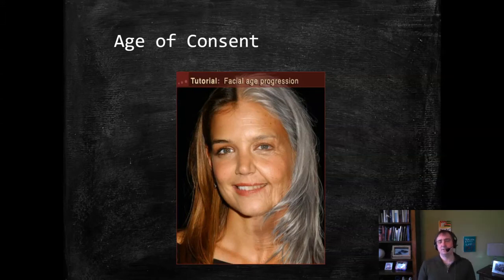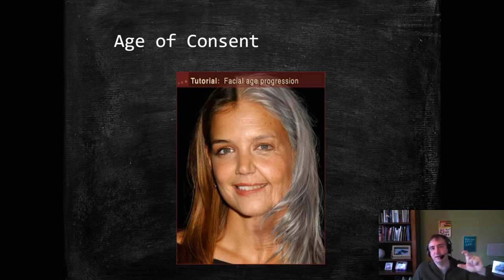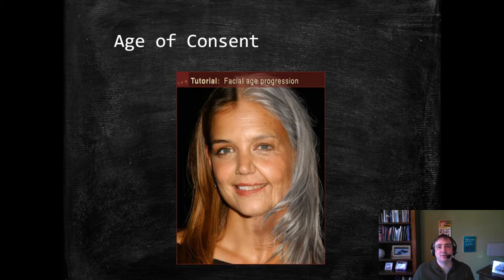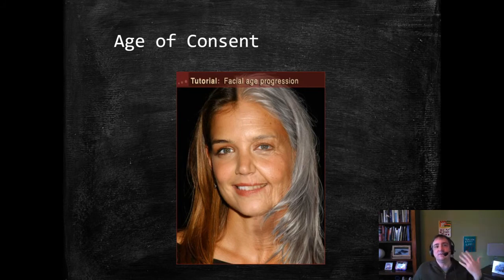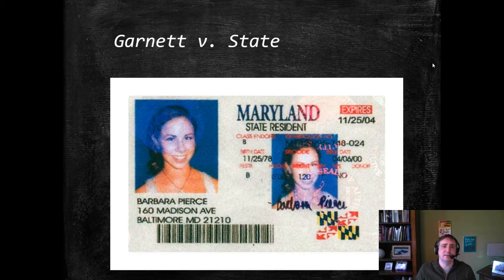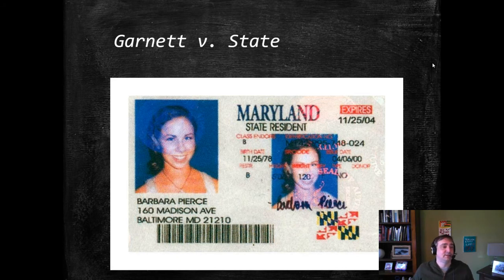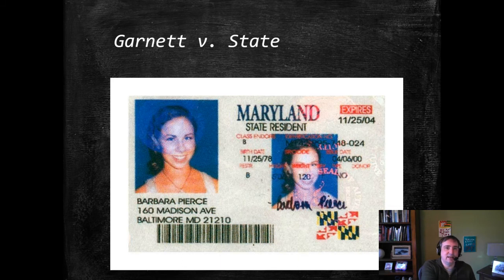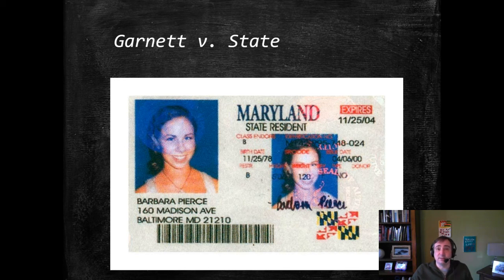Criminal Law: Statutory Rape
Examines modern statutory rape law and the role of strict liability in its application.